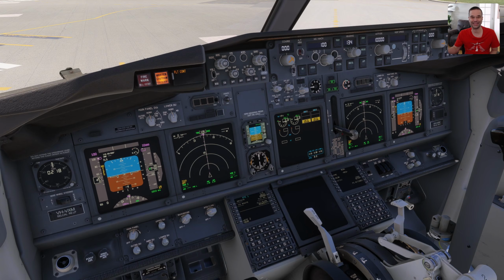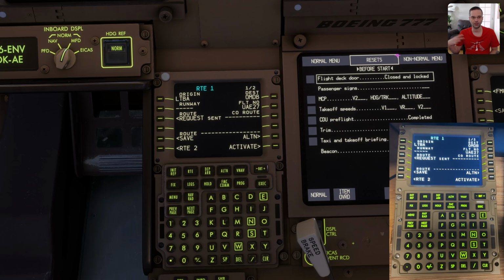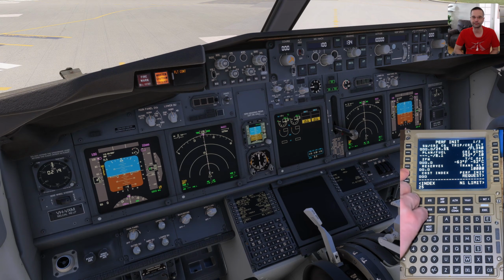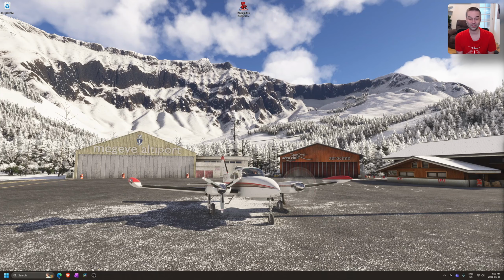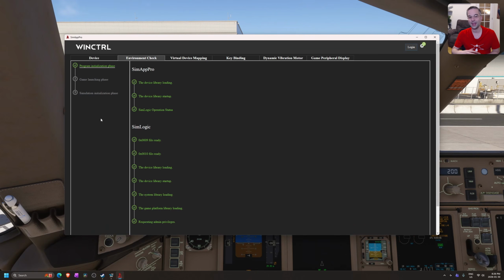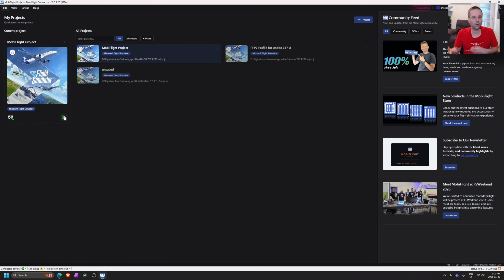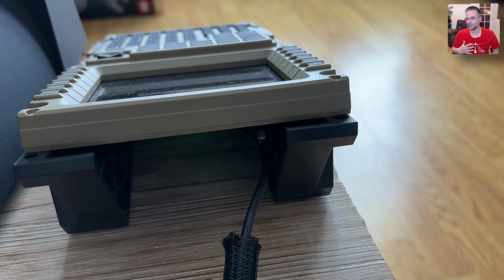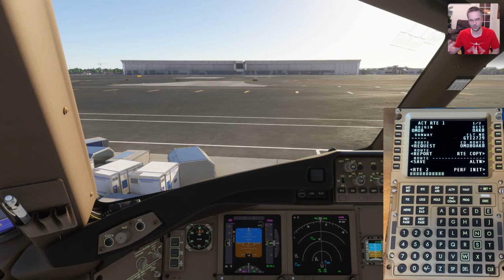5 Things I Wish I Knew Before Buying A WinCtrl PFP or MCDU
Let's take a closer look at WinCtrl's PFP 3/4/7

0:00 Device Compatibility
3:17 SimAppPro & 3rd Party Software
5:48 Physical Overview
7:06 In-Flight Experience